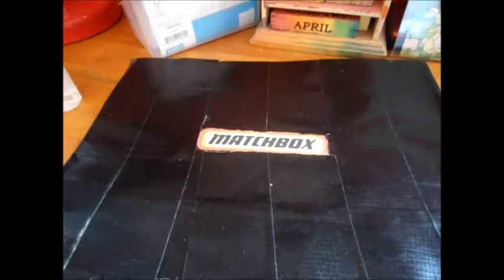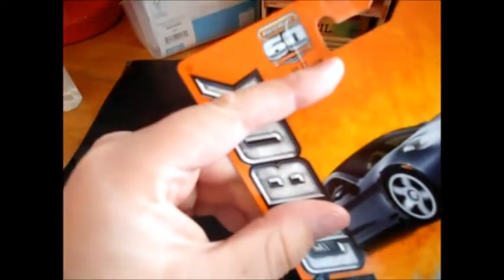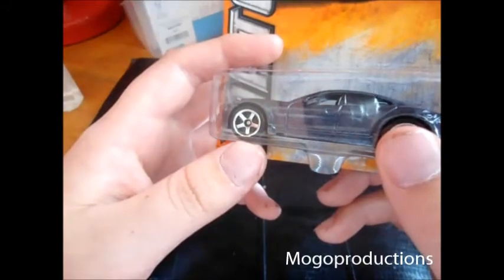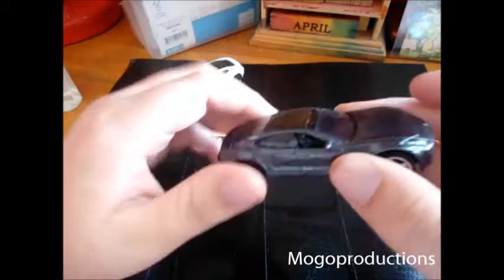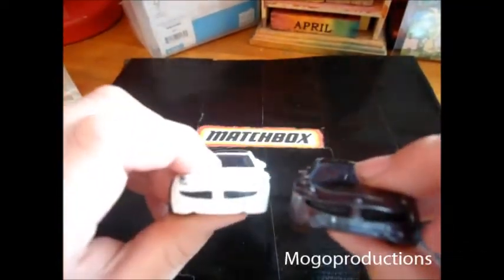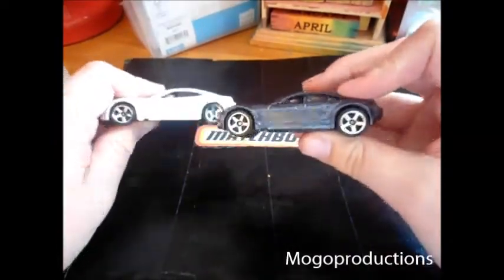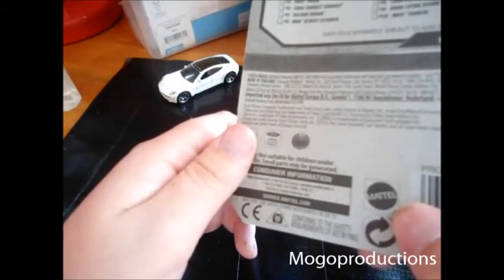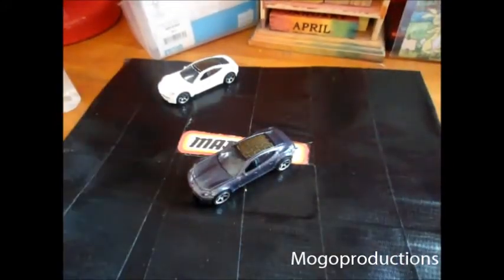New Matchbox Buys 7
A New Matchbox car I Bought